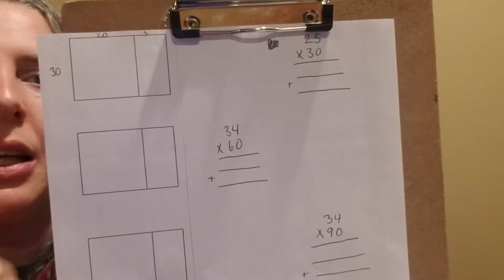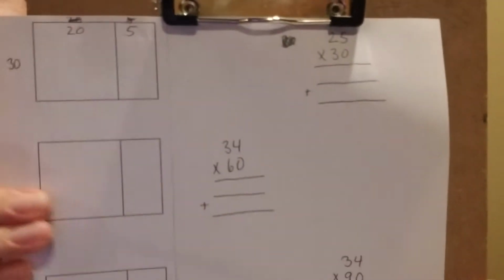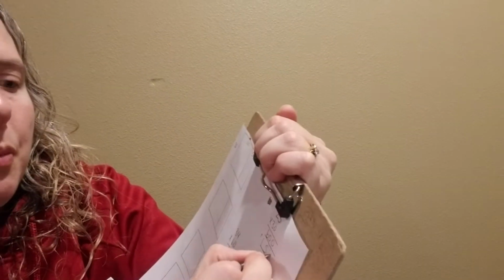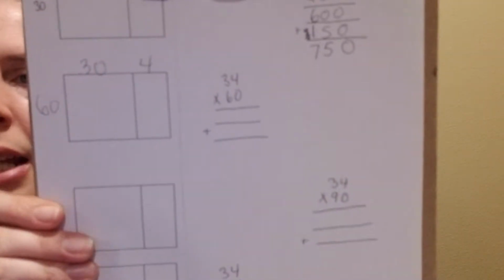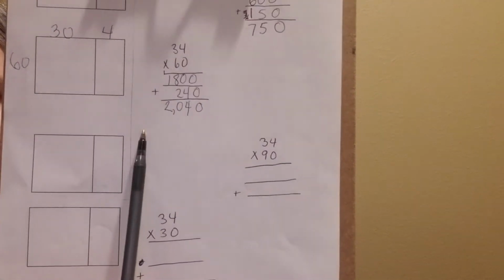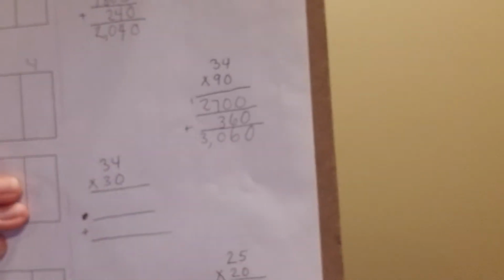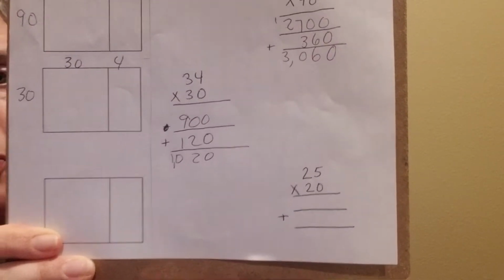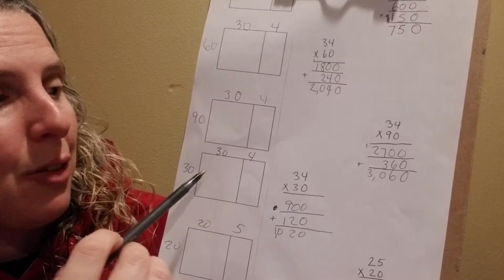Double Digit Multiplication--Area Model